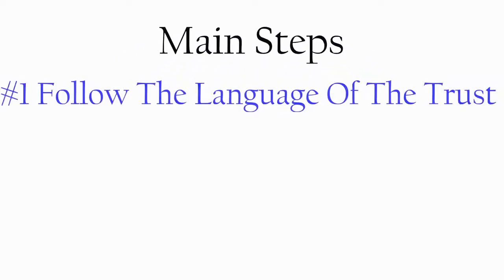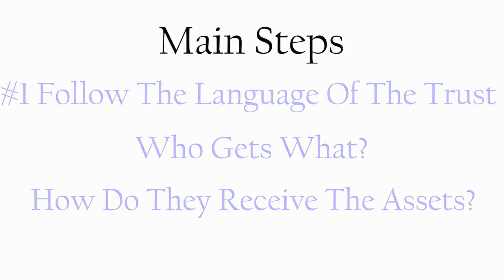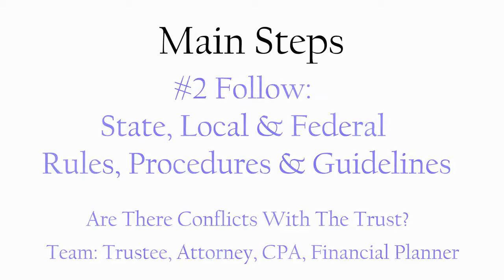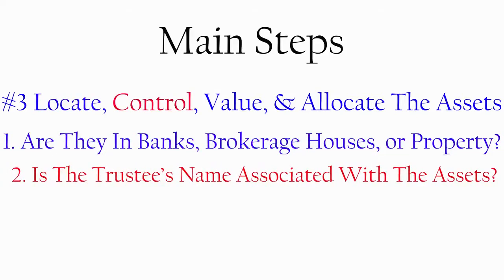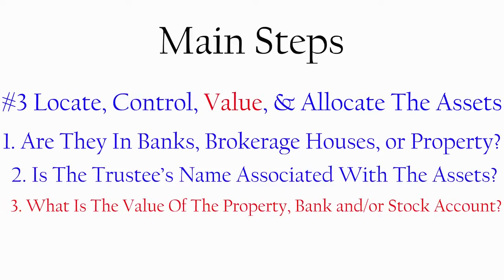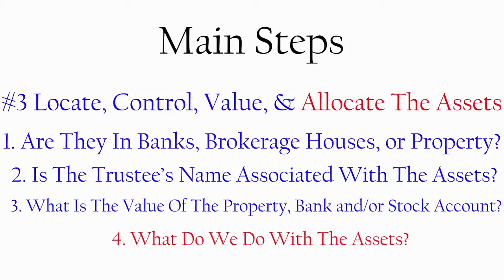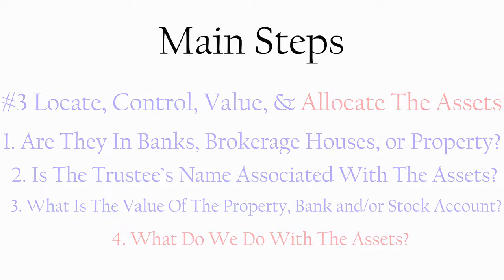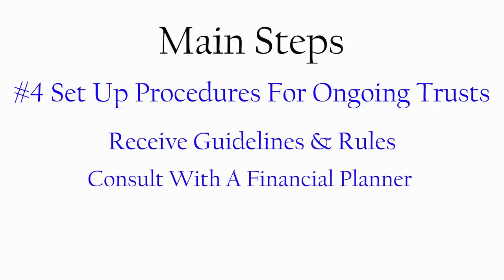The Basics Of A Trust Administration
If you are watching this video, you either need this information now or soon. I am sorry for that. This is designed so you will be able to navigate through this difficult time a little easier. Good luck. If you have any questions, please ask an estate planning attorney before making any big decisions.